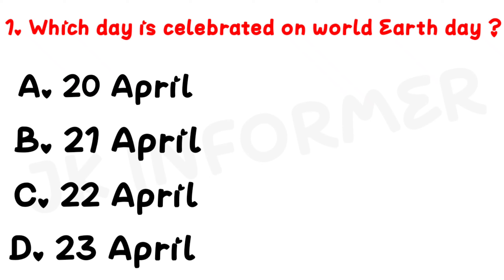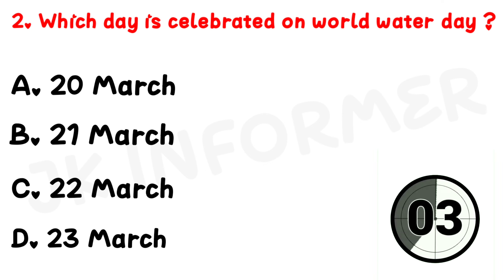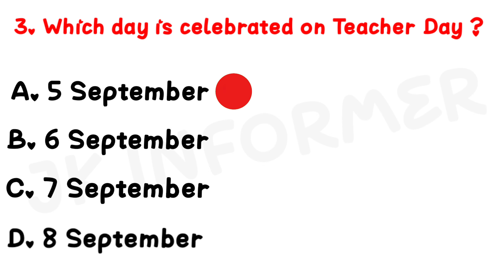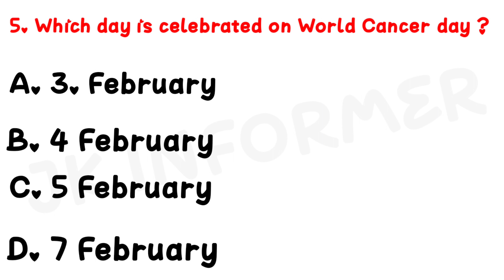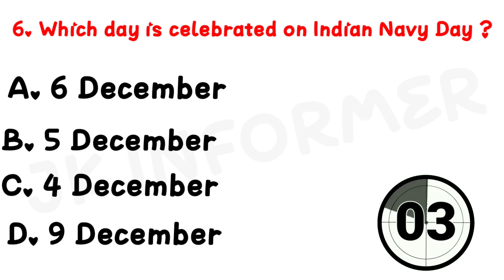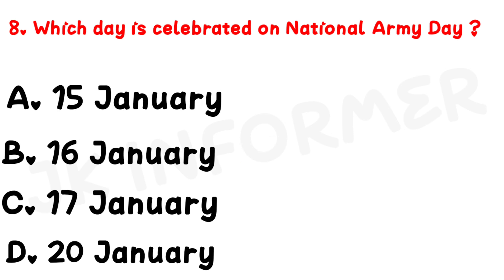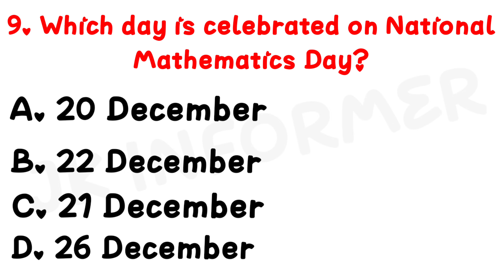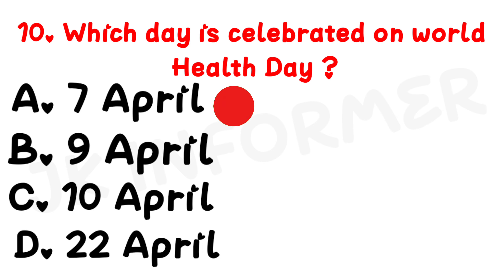Top 10 INDIA GK question and answer | GK questions & answers | GK - 7 | GK Quiz |GK GS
gk question
gk question and answer english mein
gk afroz
gk ke question
gk gs